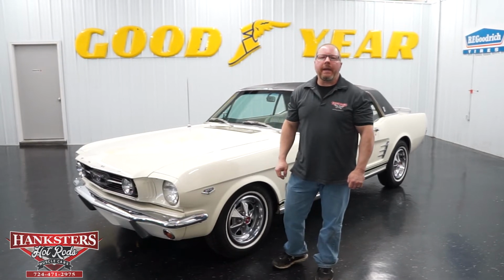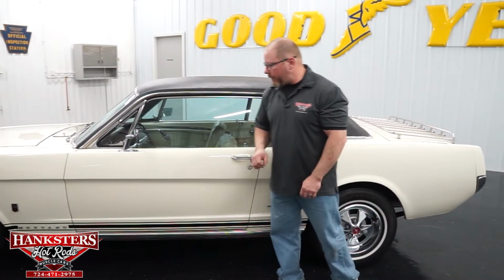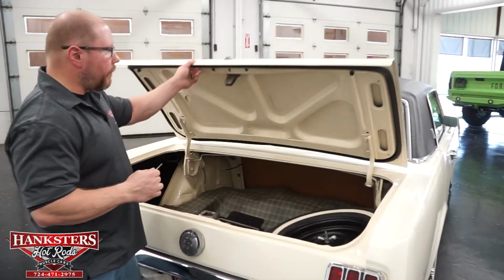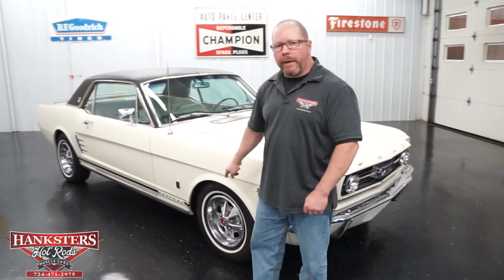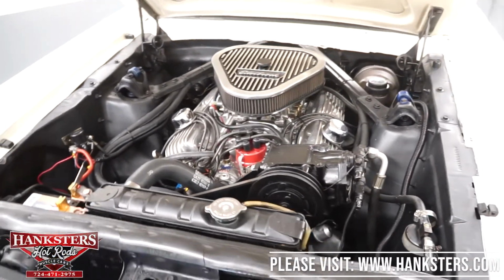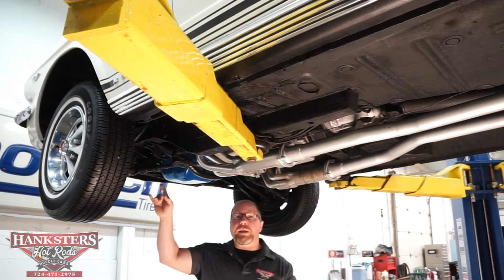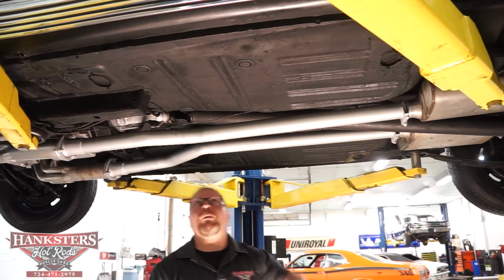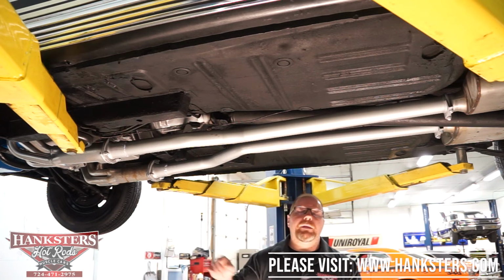1966 FORD MUSTANG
~ASKING $32,900~

Air Conditioning. Luggage Rack. Power Brakes. 14 Inch Wheels. 1406 Edelbrock Carburetor. 140mph Speedometer. 3.23 Gear Ratio. 302cid Small Block Ford Engine. 7mm Plug Wires. Accel Super Street Coil. Air shocks. Black Carpeting. Black Headliner. Black Stripes. Black Vinyl Top. Bright Drip Rail Moldings. Bright Rocker Moldings. C-5 Automatic Transmission. Center Console. Chrome Driver and Passenger Side Mirrors. Chrome Exhaust Tips. Chrome Front and Rear Bumpers. Chrome Quarter Panel Inserts. Dual Exhaust. Edelbrock Performer Intake. Electric Cooling Fan. Factory Instrumentation. Floor Shifter. Ford 8 Inch Rear End. Front Bucket Seats. Front Disc Brakes. Front Tires: 195/75/14. GT Gas Cap. Mechanical Fuel Pump. MSD Billet Distributor. POSI Rear End. Rear Bench Seat. Rear Drum Brakes. Rear Tires: 195/75/14. Seat Belts. Stock Radiator. White Door Panels. White Exterior. White Vinyl Interior.